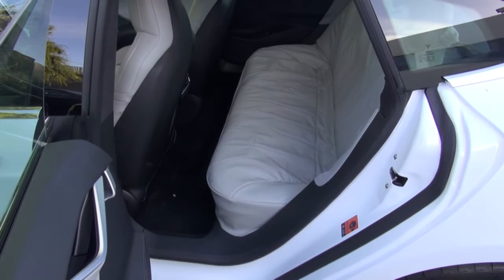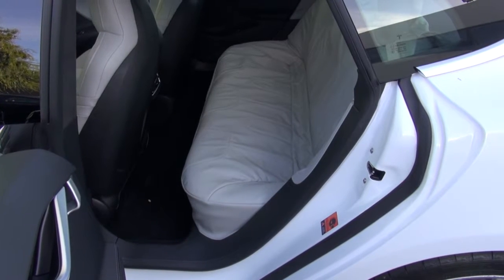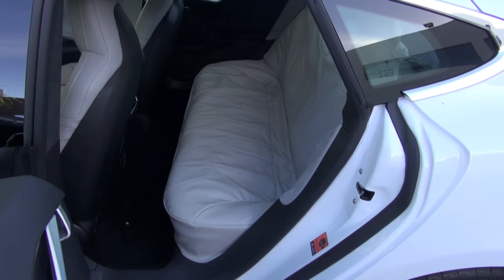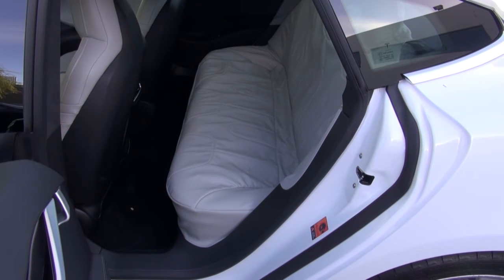Tesla Protective Dog Seat Cover for the Rear Seat by Cooks Upholstery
Our commitment to providing the highest level of service begins by addressing the needs of each individual client. At Cooks, automotive upholstery and restoration is the science of solving difficult problems with expert craftsmanship. Competitive pricing and on-time scheduling follow. Lifelong relationships with our clients are the result. For over 30 years our team at Cooks Upholstery & Classic Restoration has been exceeding clients expectations.